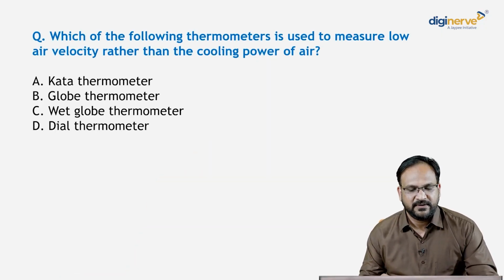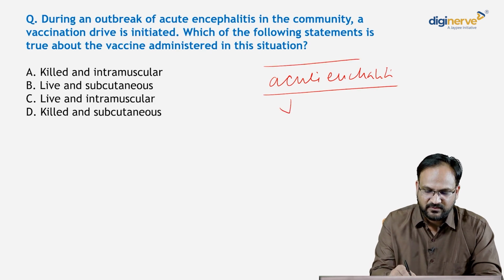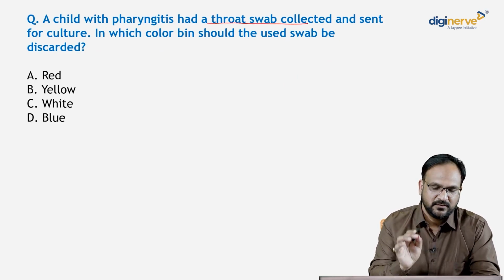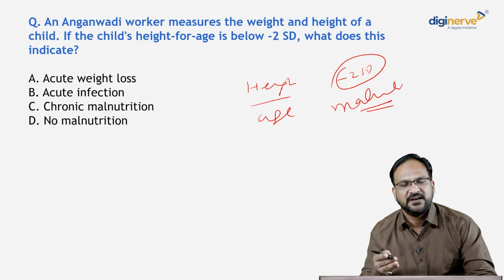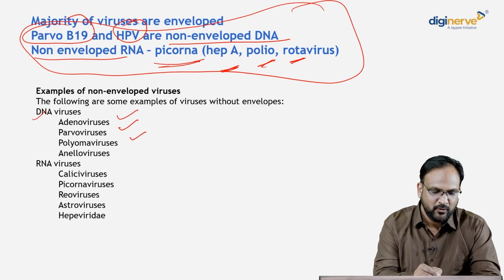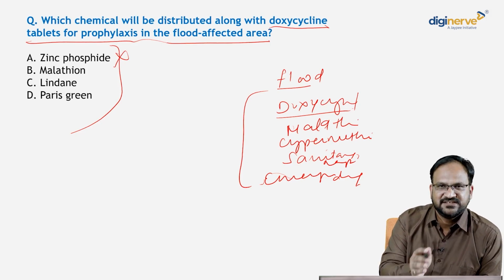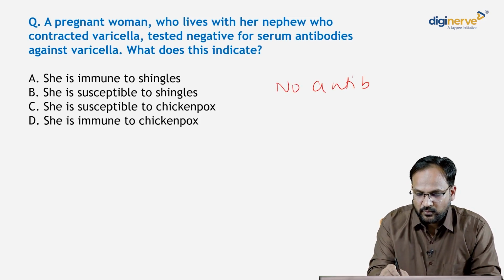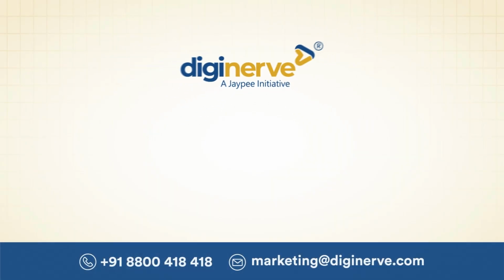Community Medicine PYQ Discussion NEET PG 2021 | Dr Yogesh K Singhal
Welcome to this comprehensive Community Medicne NEET PG PYQs video! In this session, we’ll cover the most important and frequently asked Community Medicine questions from previous NEET PG exams. This video is designed to help you familiarize yourself with the types of questions you might encounter, as well as key concepts and high-yield topics for your NEET PG preparation.

We break down each question, discuss relevant concepts, and provide tips on how to tackle similar questions in your exam. Whether you're a medical student, preparing for NEET PG, or revising for Community Medicine, this video is a perfect resource to enhance your understanding of this crucial subject.

Faculty:
Dr Yogesh K Singhal
MBBS, MD (Community Medicine)